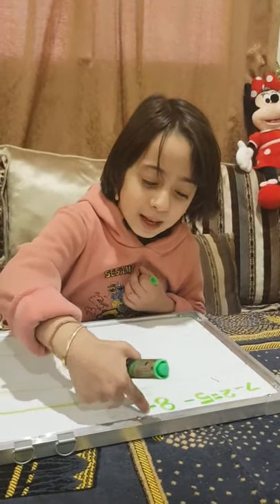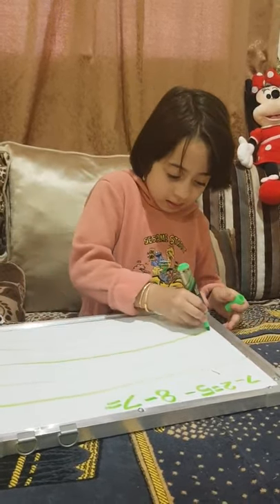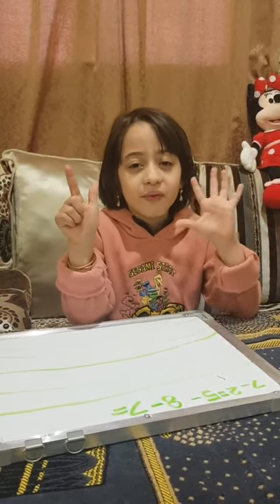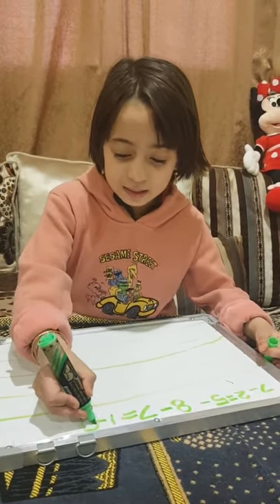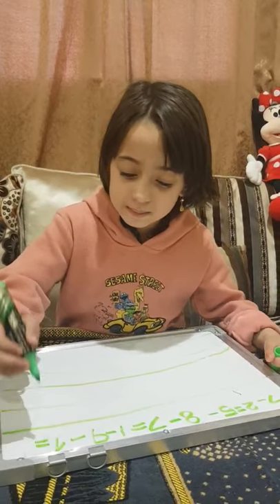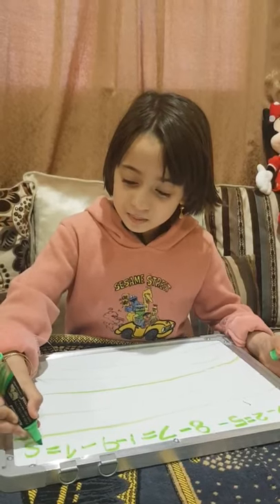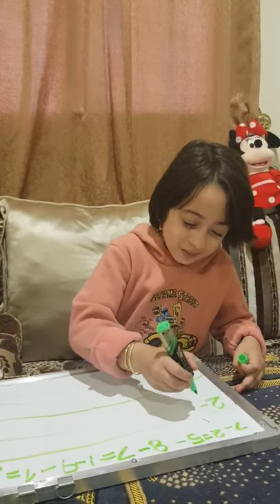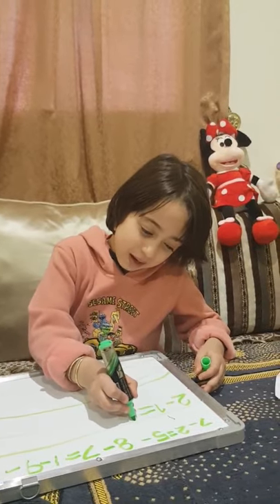Reema_International_School Solving math equation📚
Well  done Lugain      👏👏👏👏👏
Solving math equation(subtraction📚
KG3A
T. Hagar